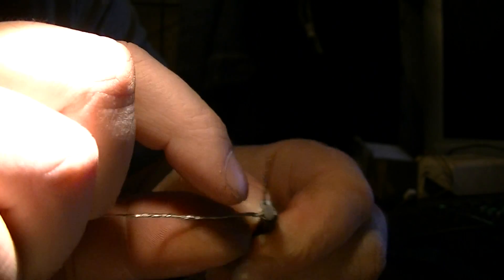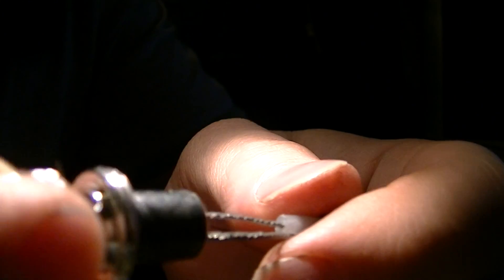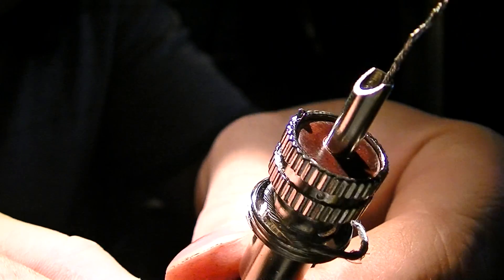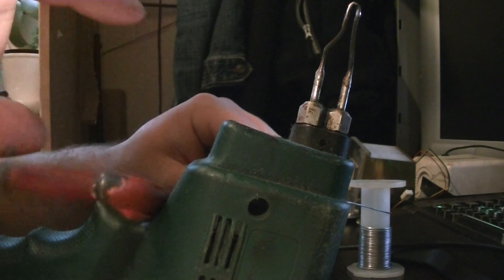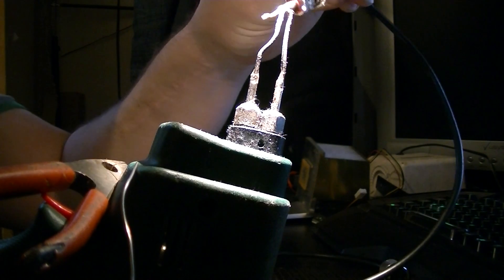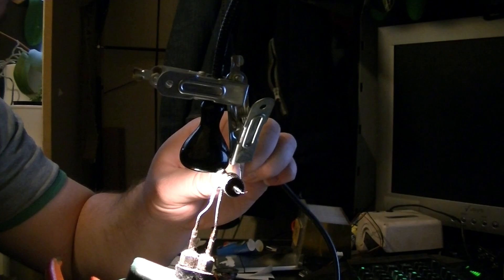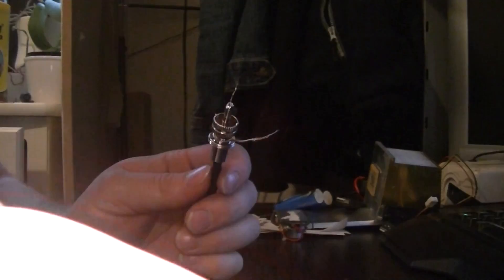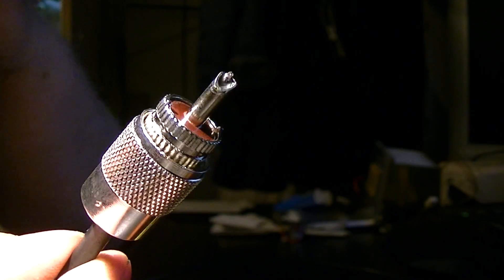How To: Solder a PL259 to Coax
watch and learn guys! this is just my way of soldering  PL259. hope this helps out anyone who needs it.
Peace, 73.
M6JDM